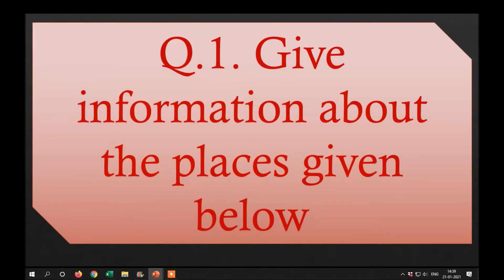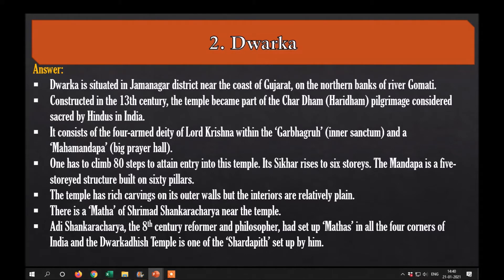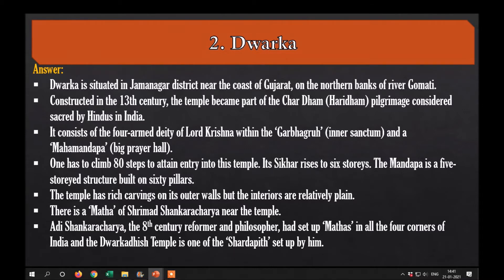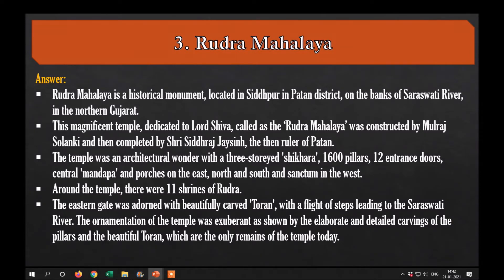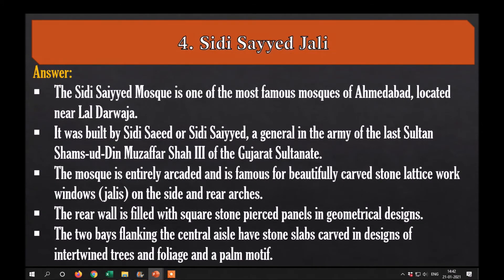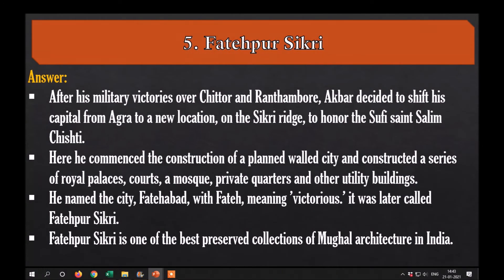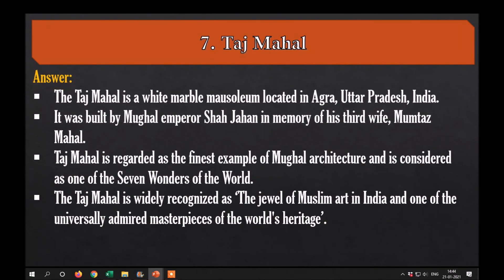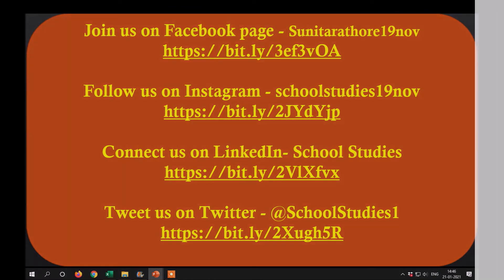GSEB Solutions for Class 7 Social Science Chapter 8_Medieval Architecture (Semester2)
Hello Viewers,

School Studies proudly presents Social Science video for children.

Today we will discuss about GSEB Solutions for Class 7 Social Science Chapter 8_Medieval Architecture (Semester2)